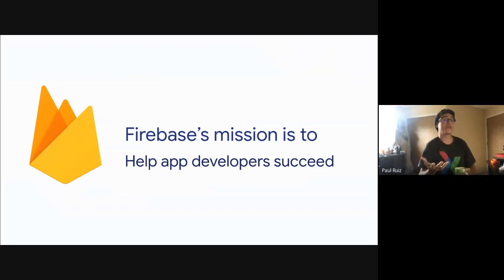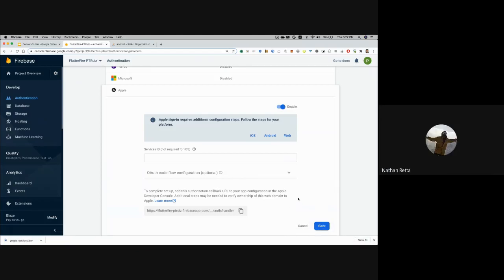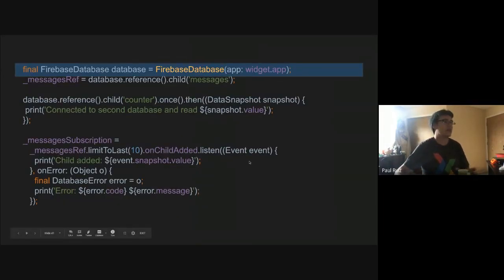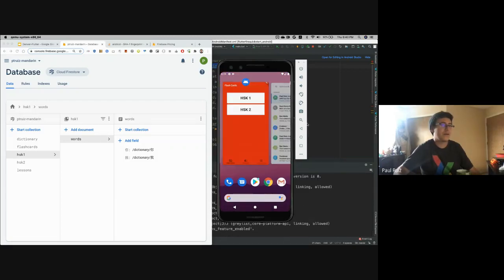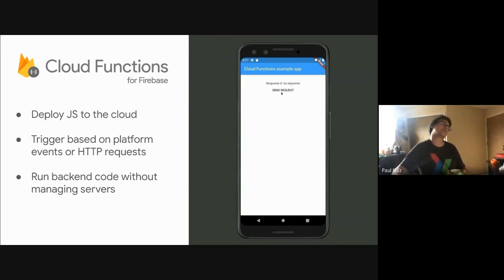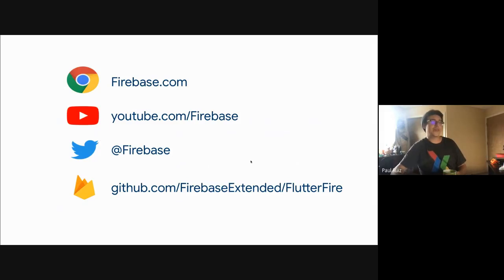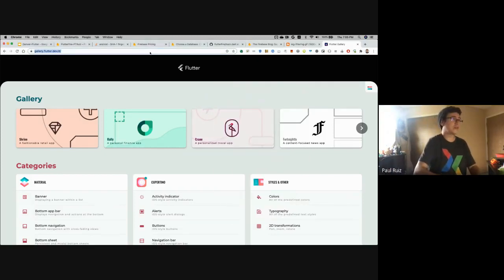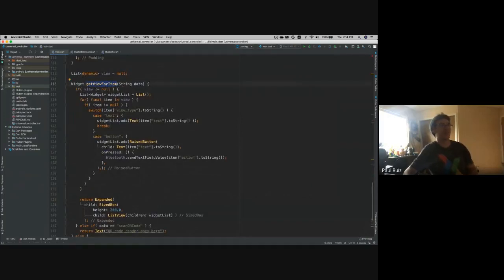Rapid Prototyping with Flutter and Firebase by Paul Ruiz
Flutter Denver Meetup - July 16, 2020 - Paul Ruiz, a Developer Programs Engineer for Firebase, joined us to discuss rapid prototyping with Flutter and Firebase.